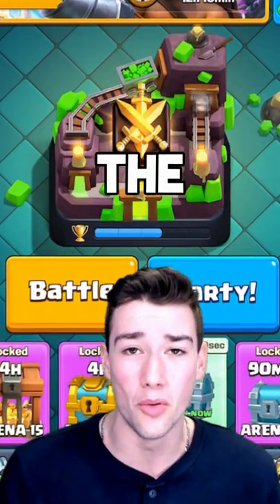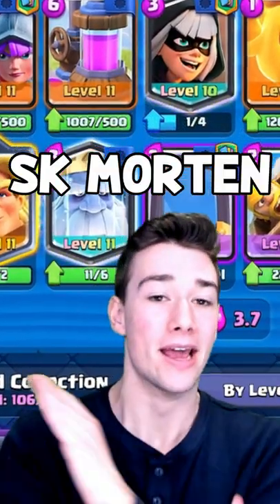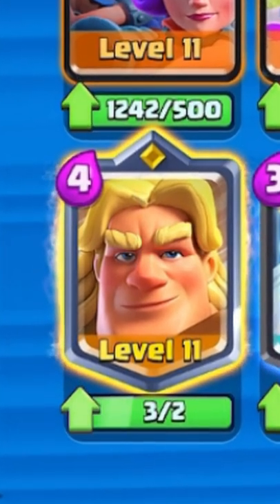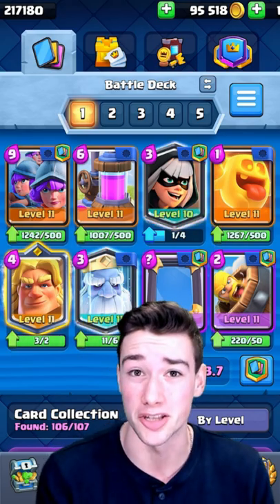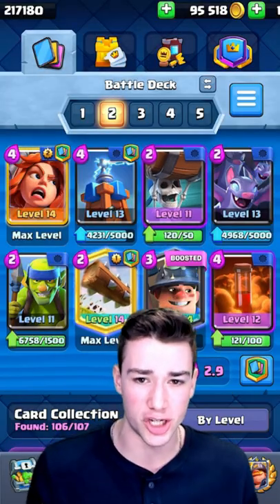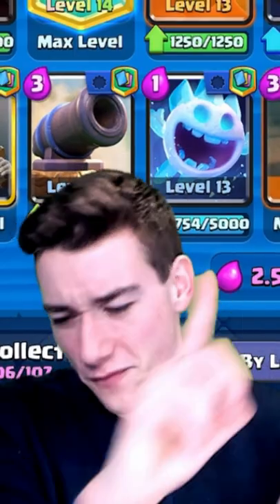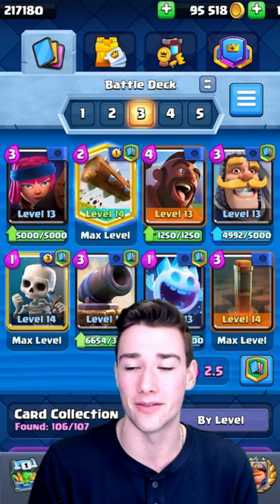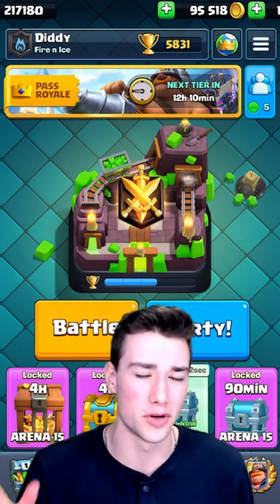Top 3 Decks in the WORLD! 🏆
Clash Royale - Top 3 Decks in the WORLD! 🏆